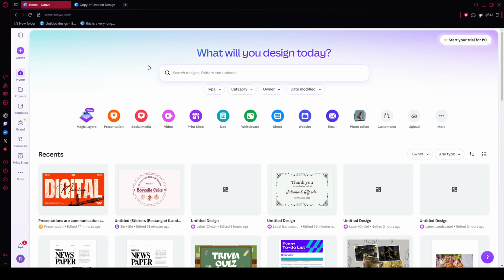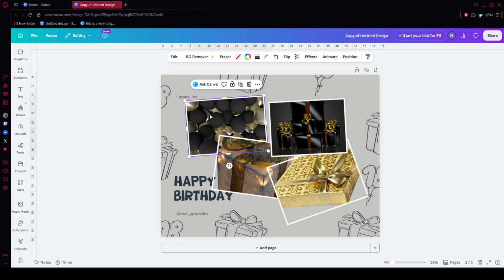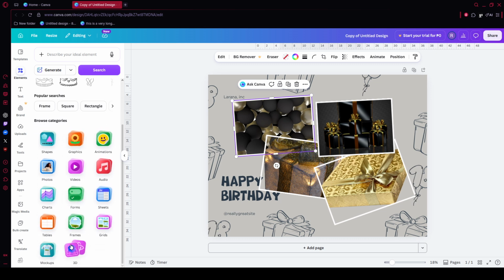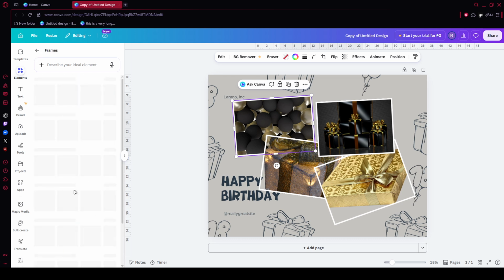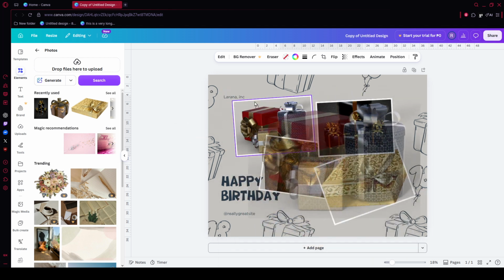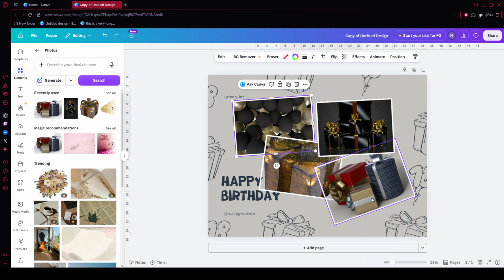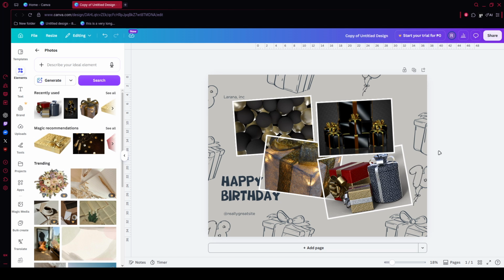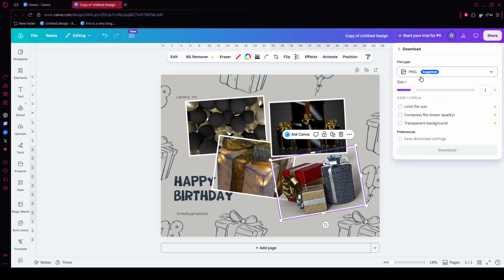How To Turn An Image Into A Frame In Canva [Step By Step Guide]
In today's video we cover How To Turn An Image Into A Frame In Canva [Step By Step Guide]